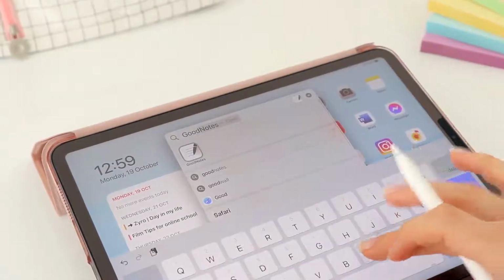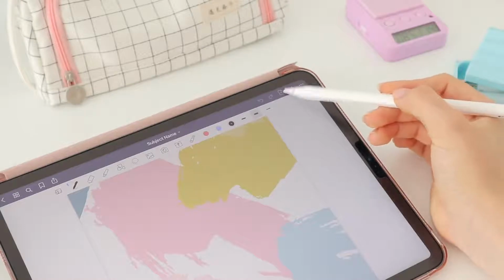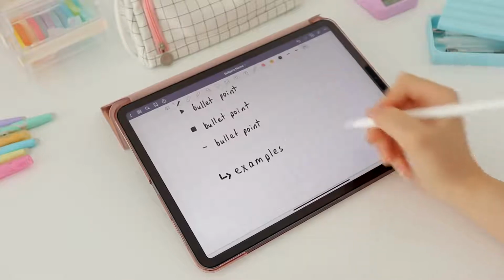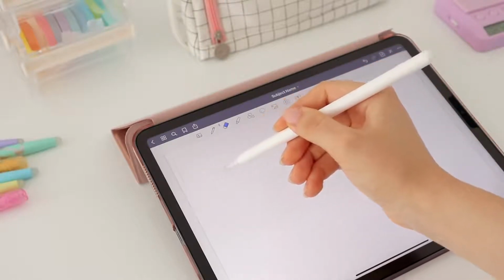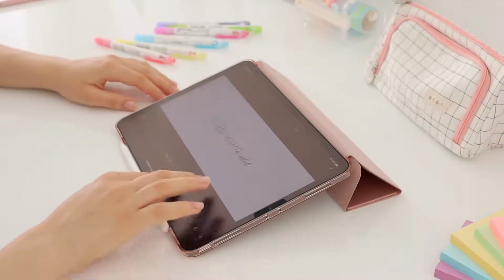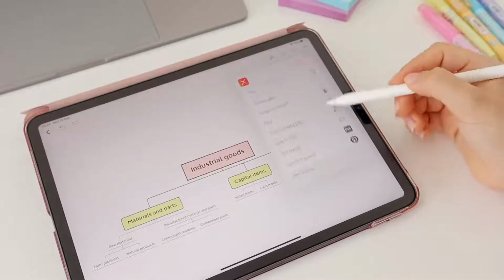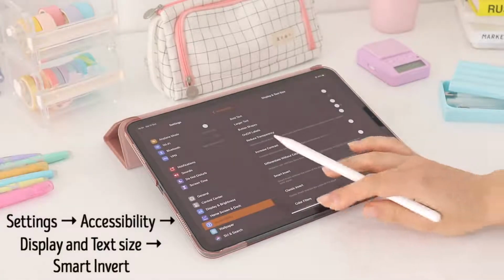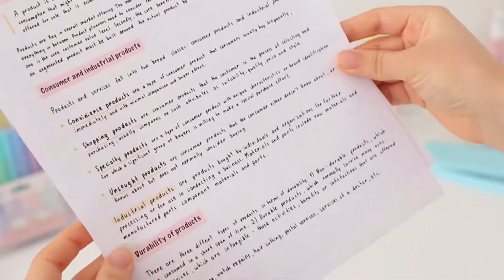How I takenotes on my ipad ⭐ tips for pretty and effective note